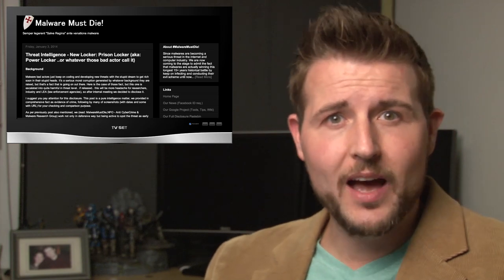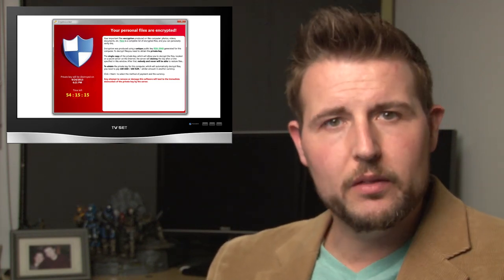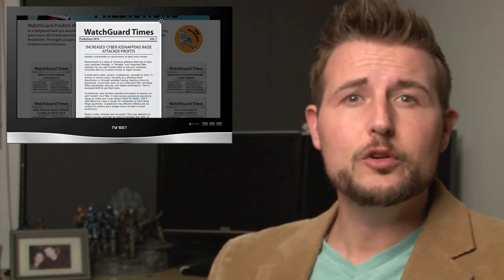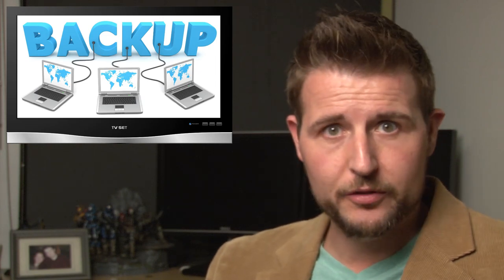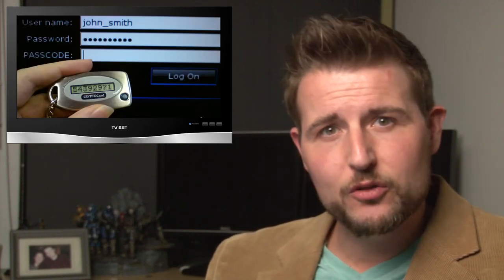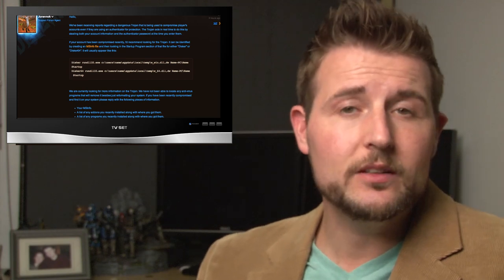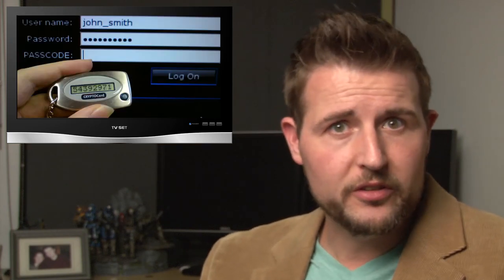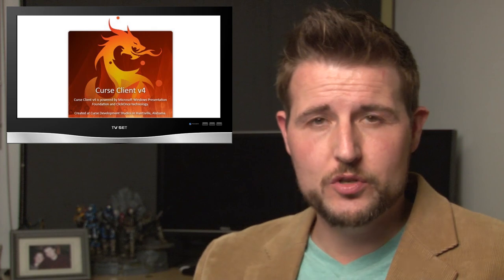Cryptolocker Copycat - WSWiR Episode 90